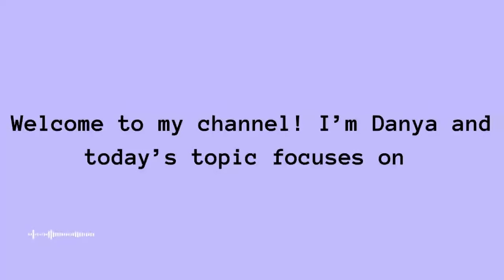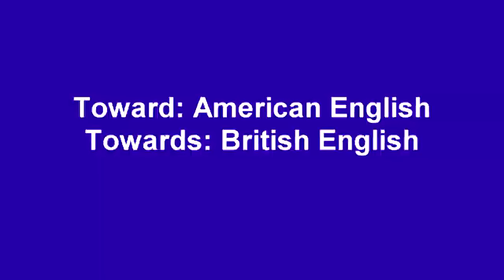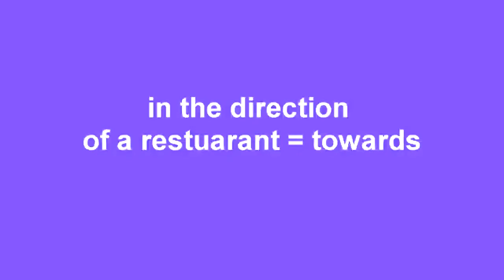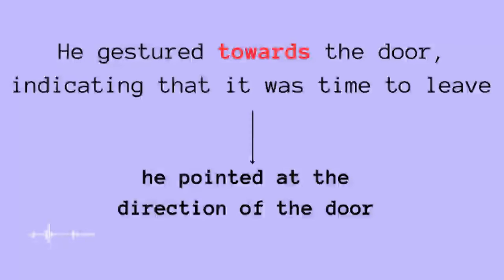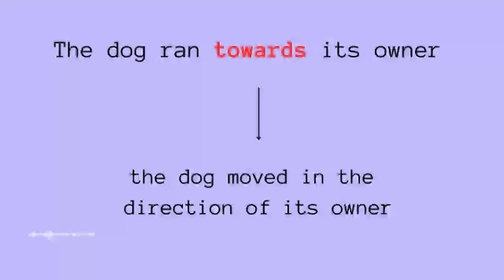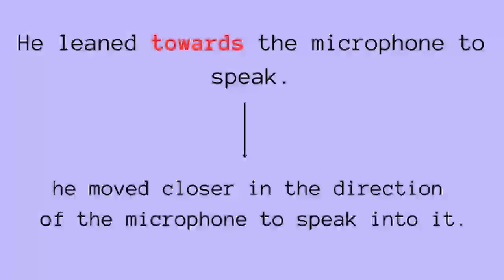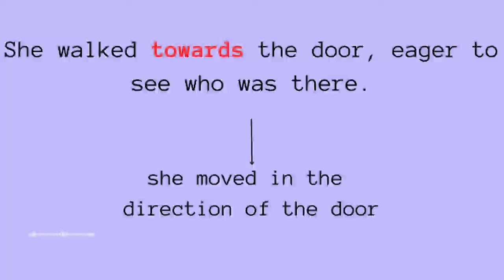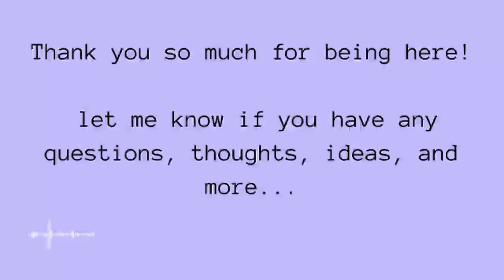How To Use 'Towards' In Sentences?| Is it 'Toward' or 'Towards'?| Prepositions in English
So, how to use the preposition 'Towards' in sentences? and what is the meaning of this preposition? These answers are explained in today's English grammar lesson using examples with detailed explanations to help you understand the use of 'Towards'.
Also, I created videos explaining other types of English prepositions, and I recommend clicking on them to learn more.  Let me know if you have any questions!

Tags to be ignored:
prepositions
examples prepositions
prepositions meanings
what is the prepositions
definitions for prepositions
prepositions in English
exercise on prepositions
preposition example sentence